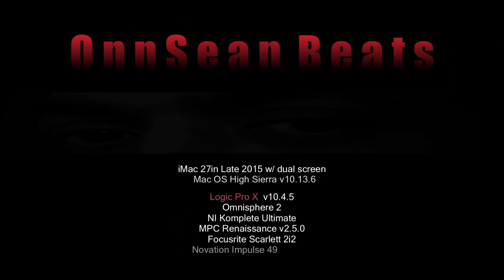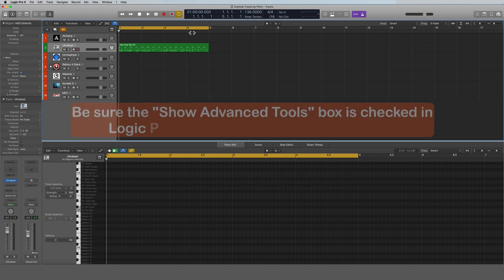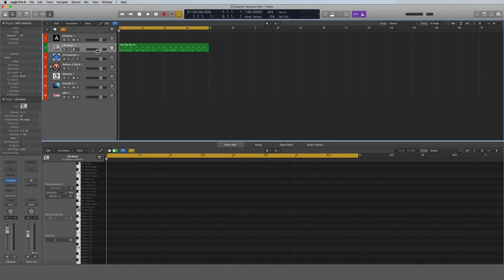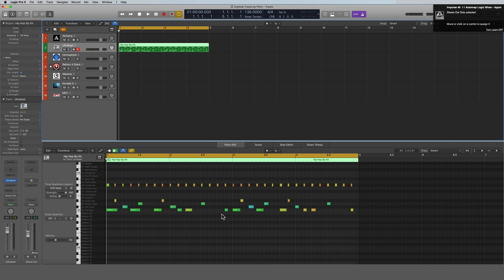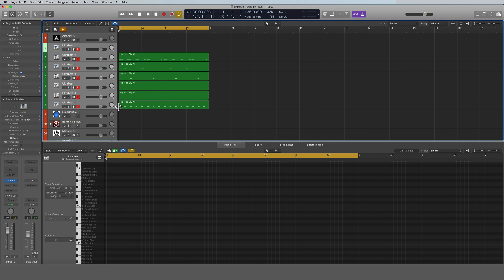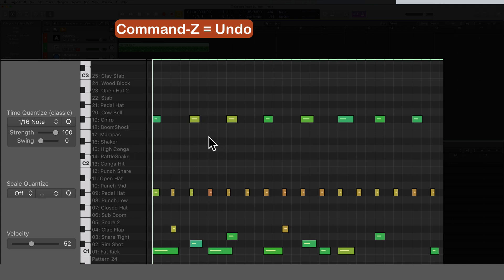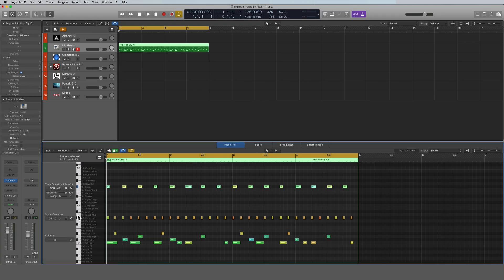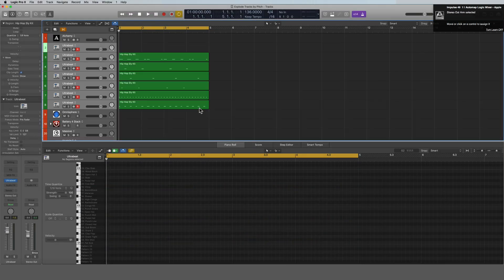Explode By Note Pitch: Explode Single Track Drums Into Separate Tracks In Logic Pro X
When you create your drum patters quickly all onto 1 track, you'll later want to take all those instruments (snare, kick, hat, etc) and put them onto their own track so they can be processed separately.  In this tutorial, I'll show you how to explode that single drum track into a track for each instrument.

Chapter links:
01:08  How to explode notes by note pitch
01:39  Explanation of how exploding tracks by pitch relates to electronic drums
02:15  Separate By Midi Channel

Gear List:
iMac 27in Late 2015 w/ dual screen
Mac OS High Sierra v10.13.6
Logic Pro X  v10.4.5
Omnisphere 2
NI Komplete Ultimate
MPC Renaissance v2.5.0
And lots of plugins!